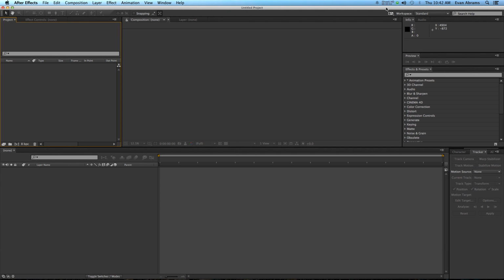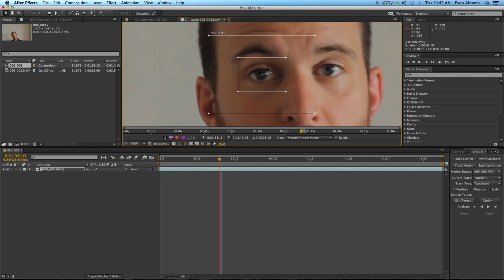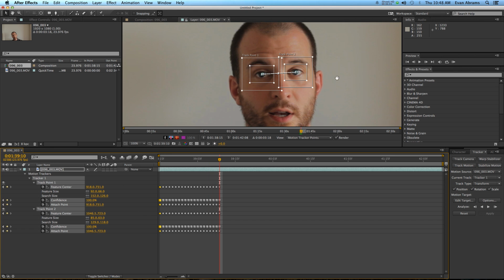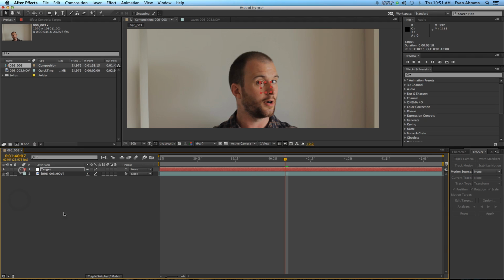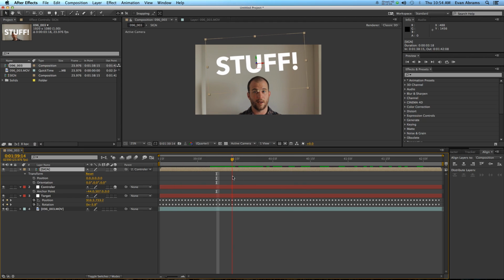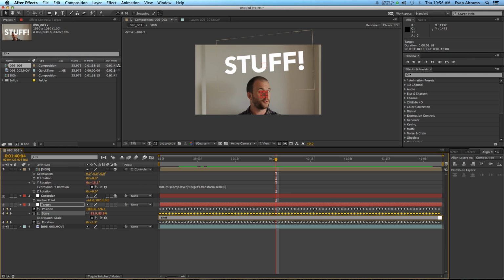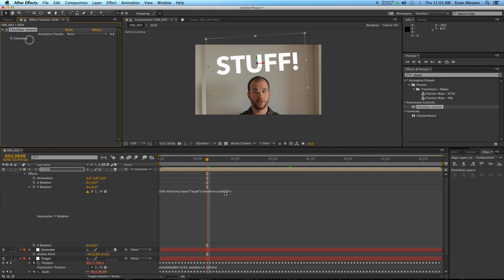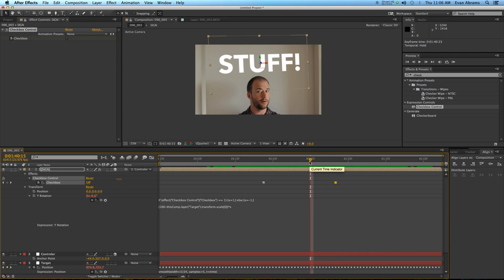Signs Over People - Adobe After Effects Tutorial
You want to put a sign over someone that's tracked to their head, but they keep moving around and you don't have a 3d object tracker? Don't worry about it! With this method you don't need one and you can still get all that awesome real rotation you want with no extra cost!

Act now and you can stare at my strange bearded face for a whole 20 minutes during this tutorial. It's as horrible as it sounds!